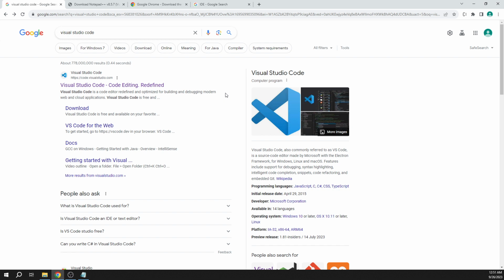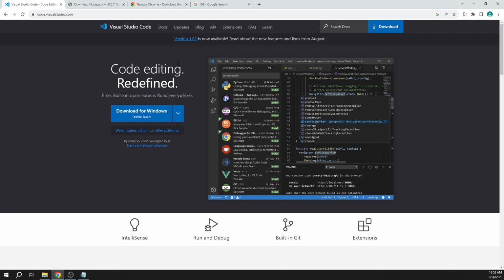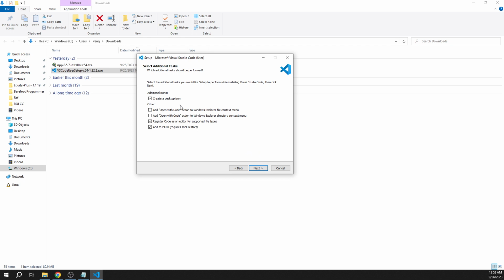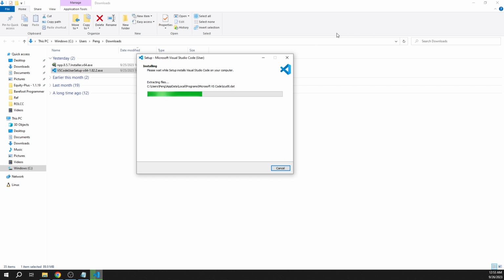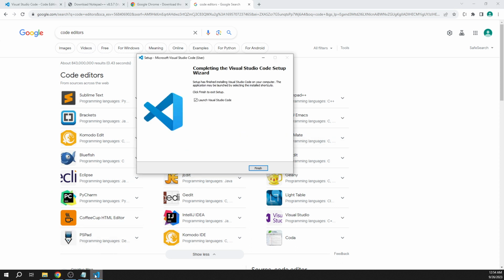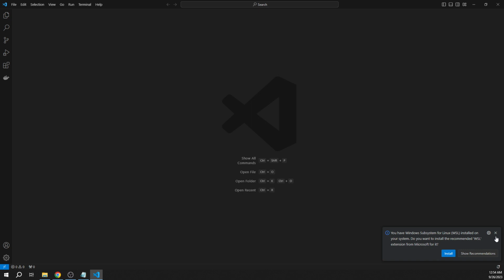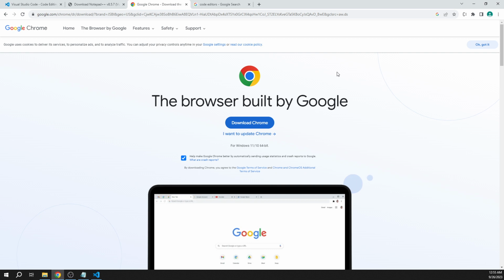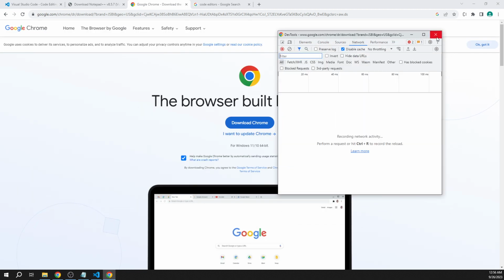HTML -2- Dev Environment Set Up